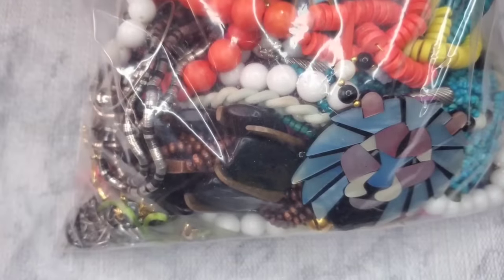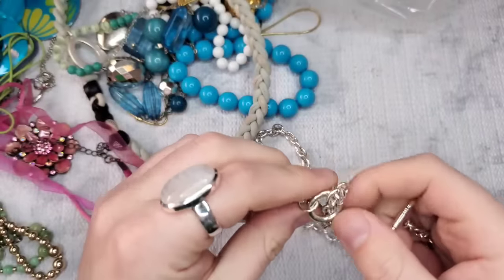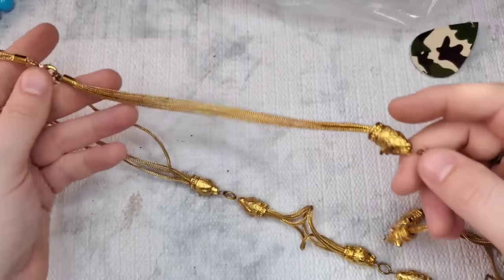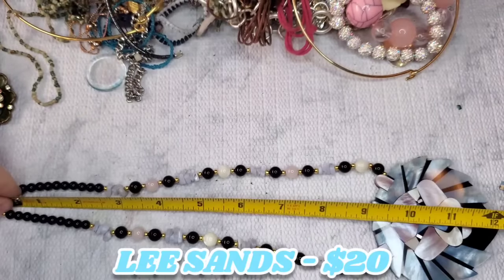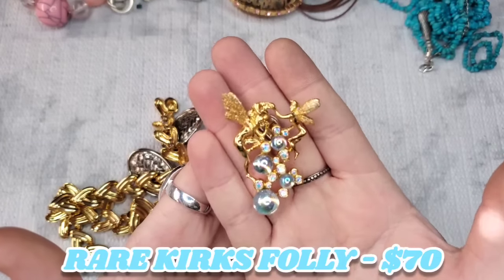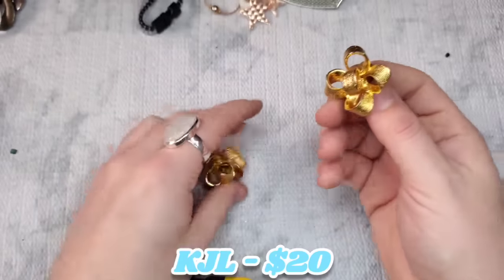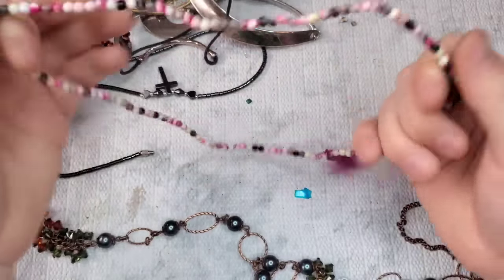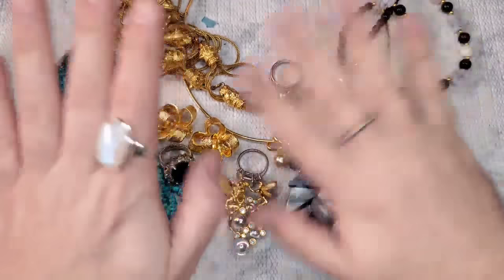Carolyn Pollack, Kirks Folly, KJL, JBK & 925 Silver! 5lb Goodwill Jewelry Jar Unboxing ShopGoodwill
OR you can check out my Poshmark, eBay & Mercari linked below!

 BrytenYourDay is on Poshmark!